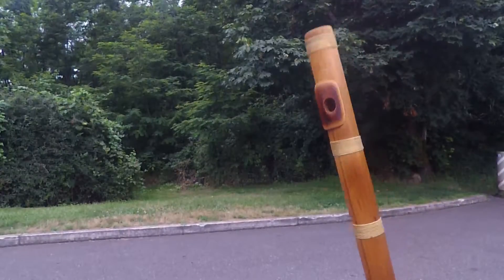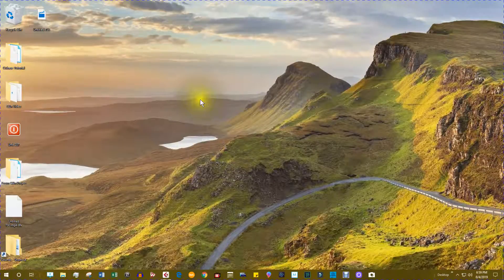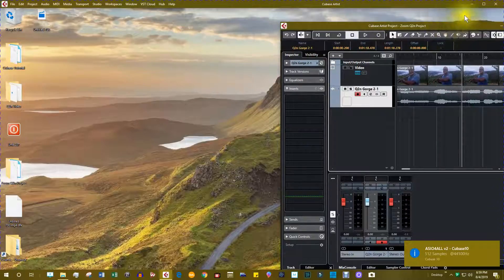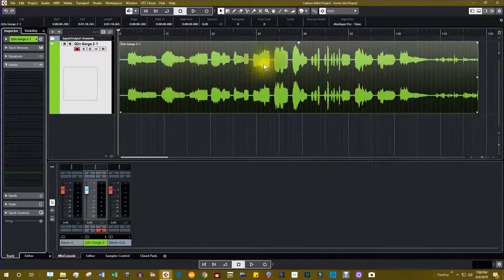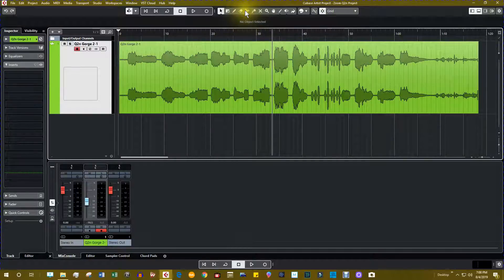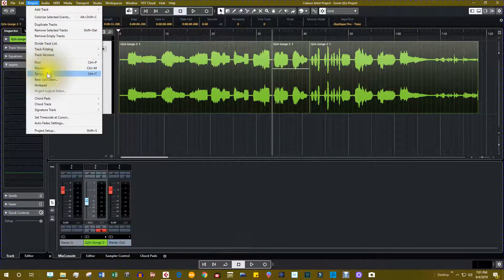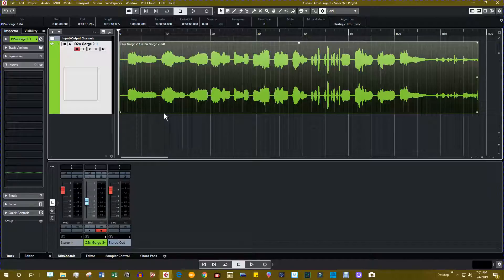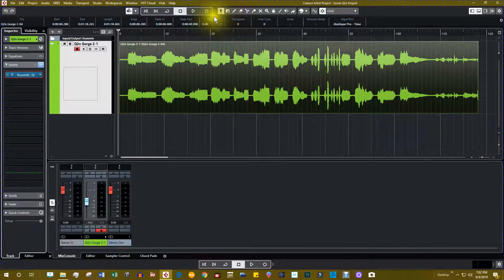Editing audio from the Zoom Q2n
A screen cast of me editing the audio from the Zoom Q2n with Cubase 10.